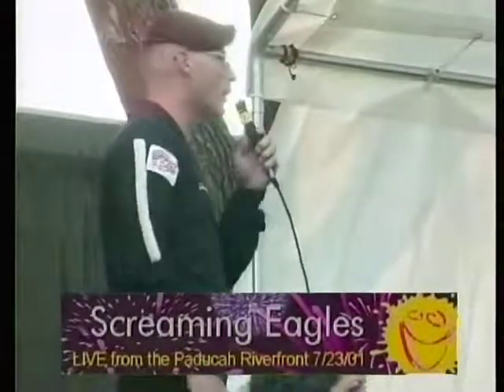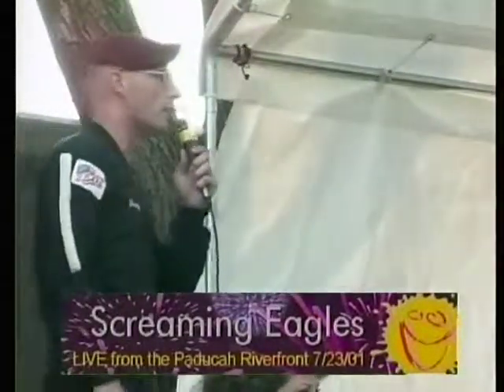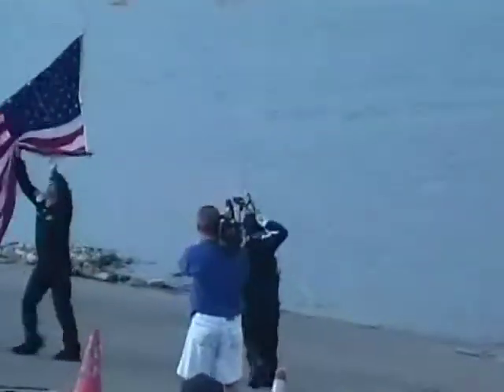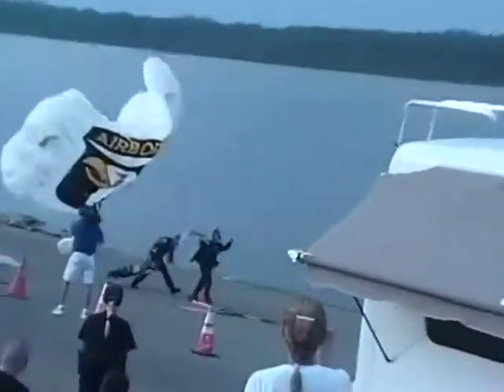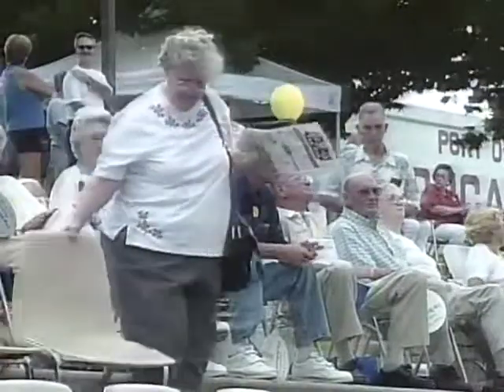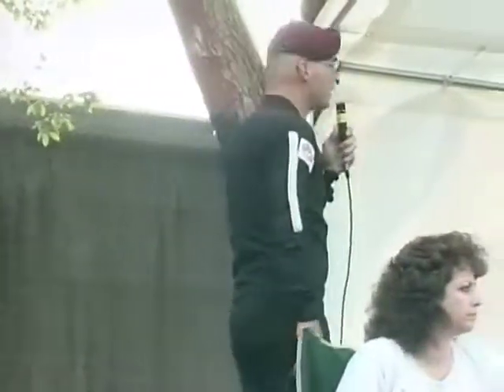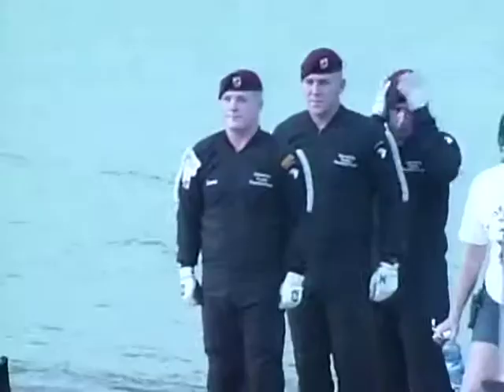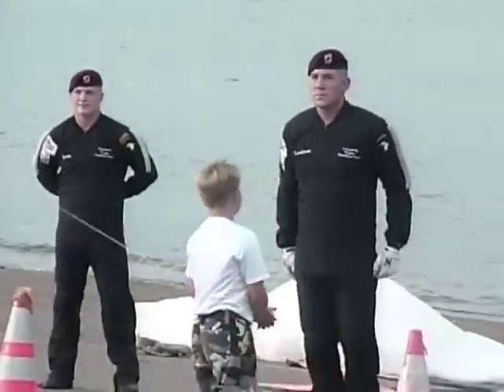Screaming Eagles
Screaming Eagles Parachuting Exhibition at the Paducah Summer Festival 7/23/01.